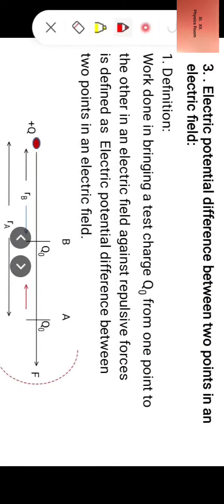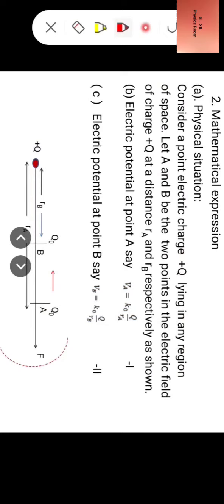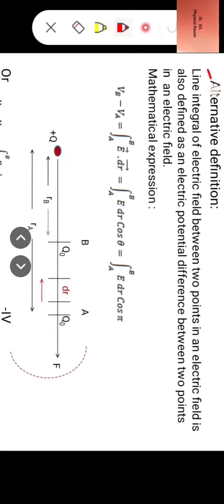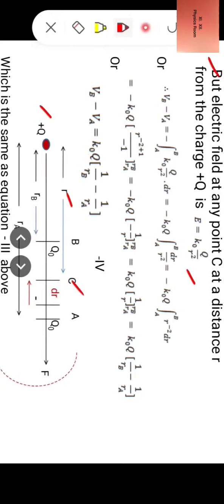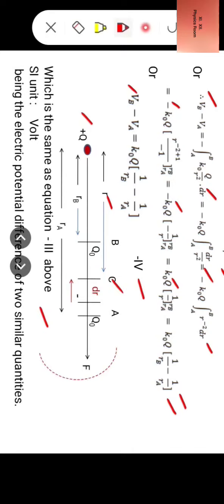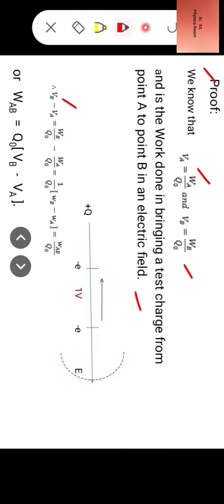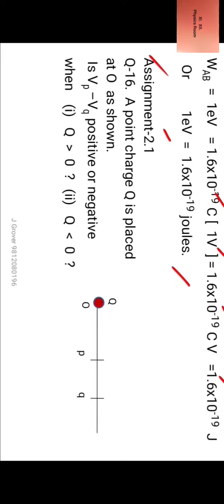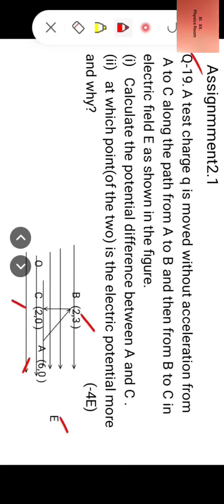XII Physics Electrostatics Part- XXVIII